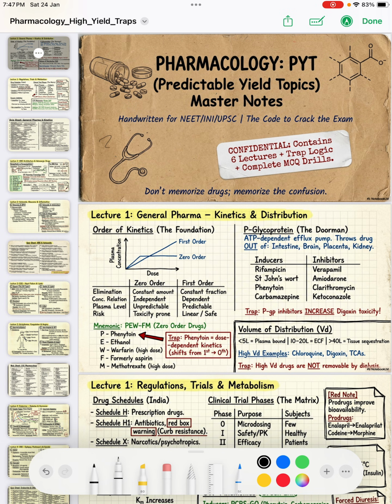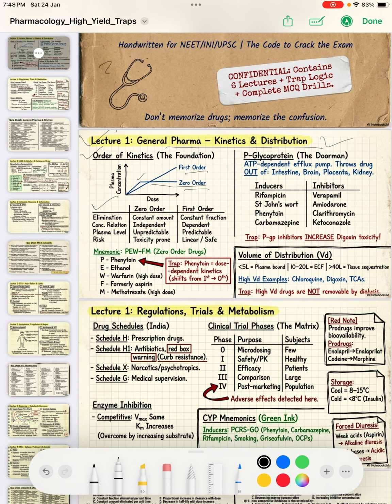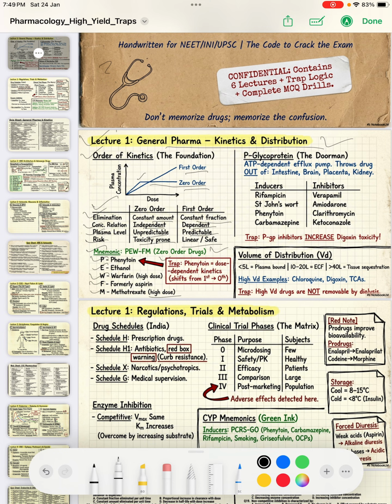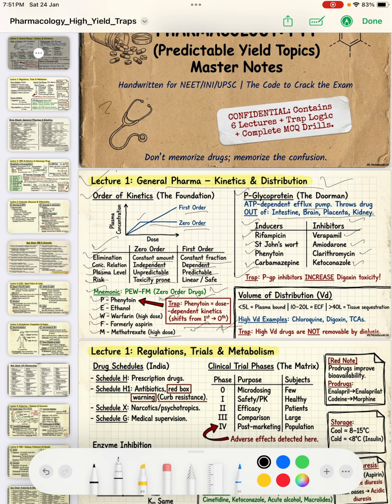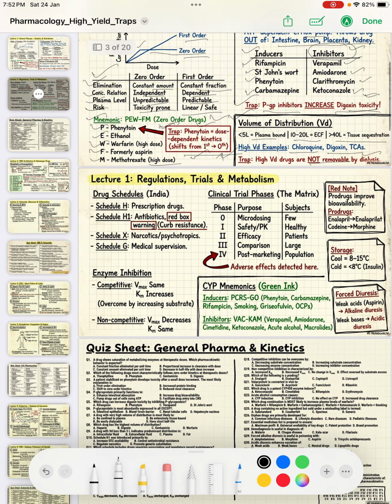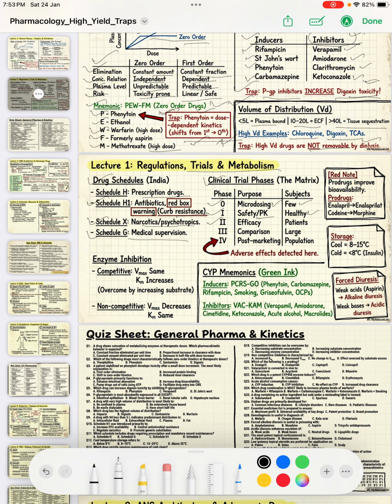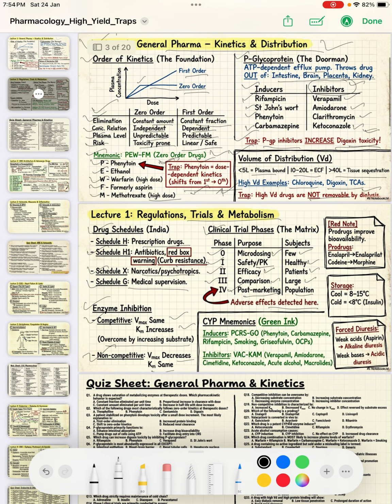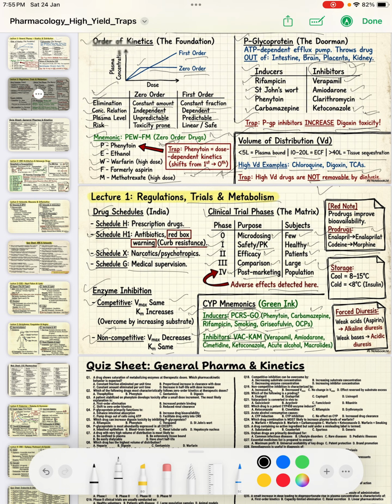Revise all Pharmacology PYTs lecture 1.